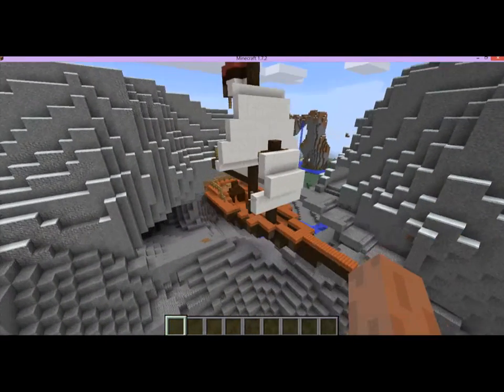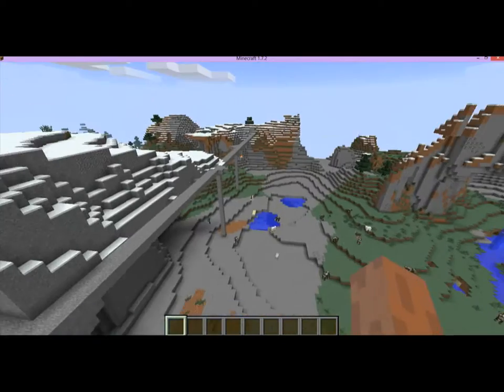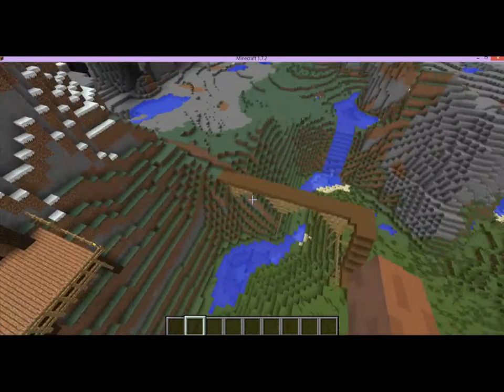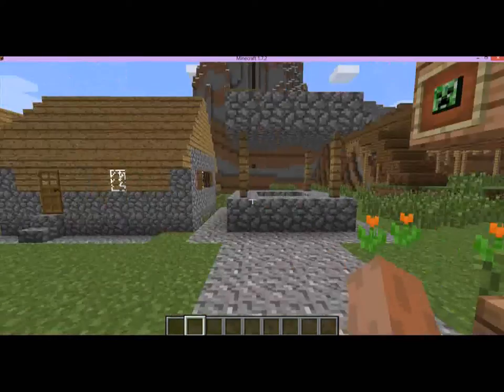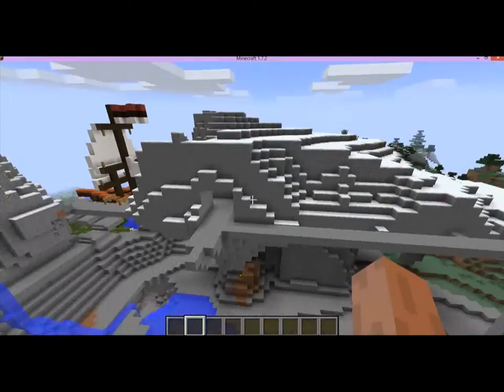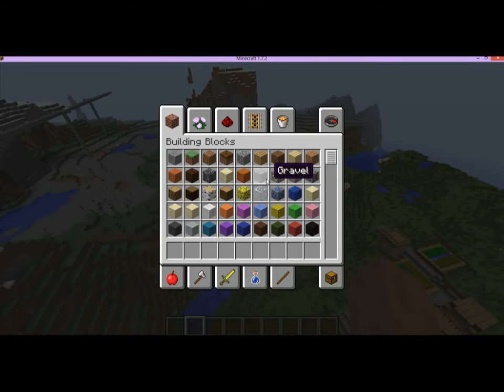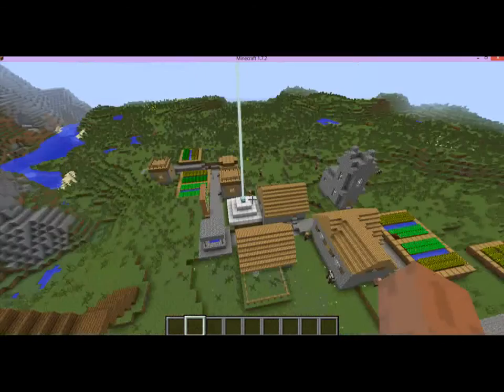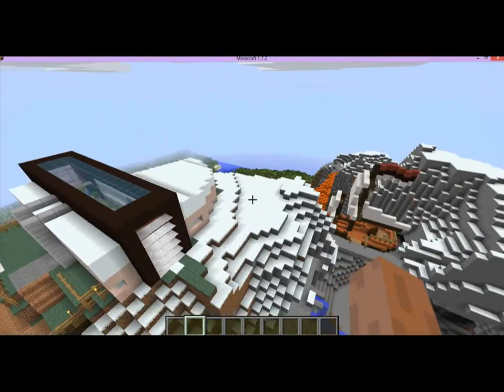jolvus plays minecraft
lets finish the ship . . . i really need ideas